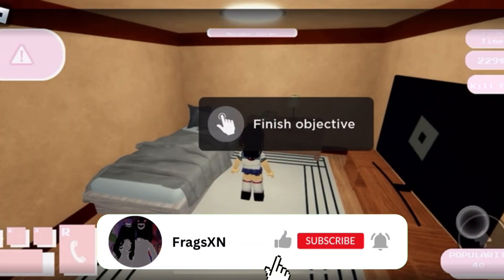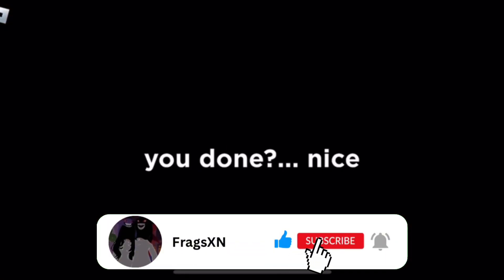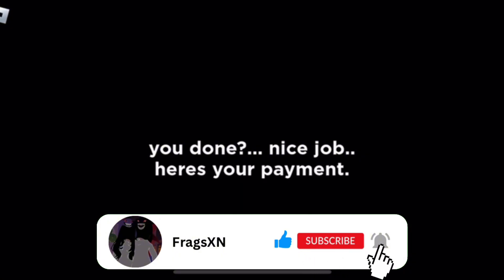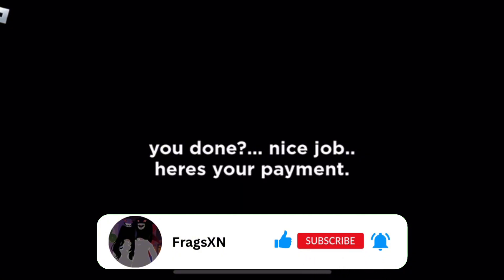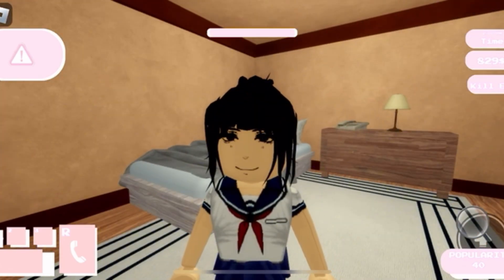HOW TO GET RID OF SOREN! Inside BLOODGENE ROBLOX (Method)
In todays video I showed how to get rid of Soren